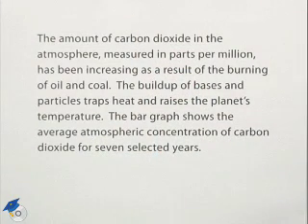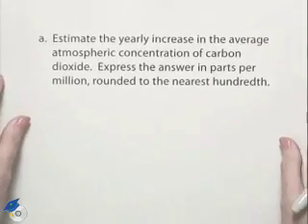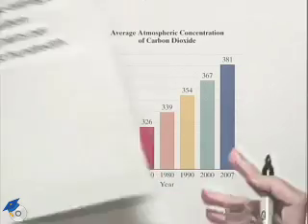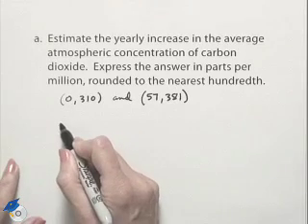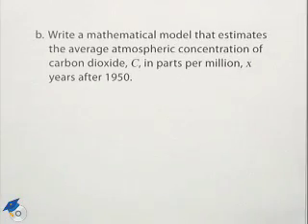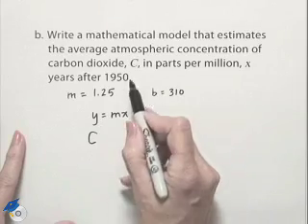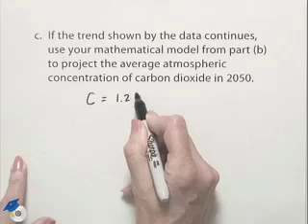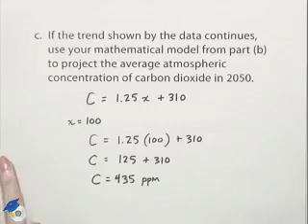Blitzer Thinking Mathematically Ch 1 Ex 16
A professor demonstrates finding slope and an equation.